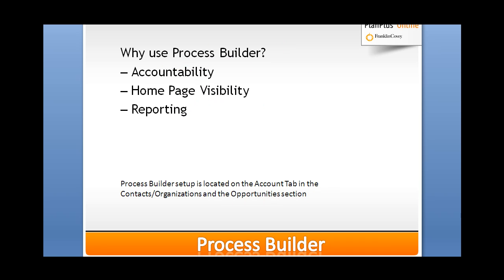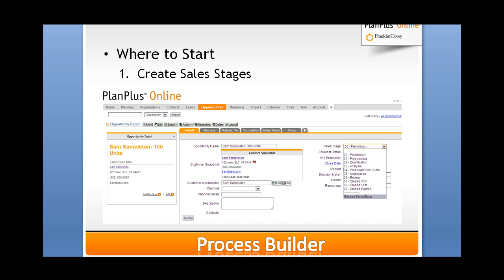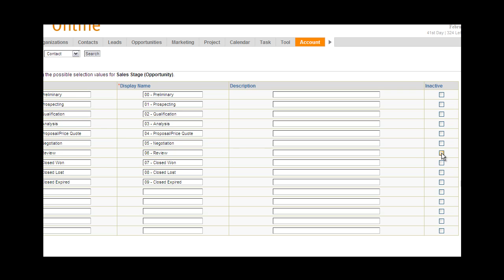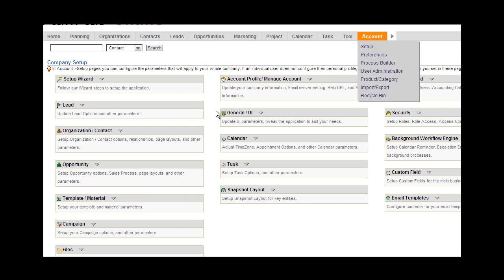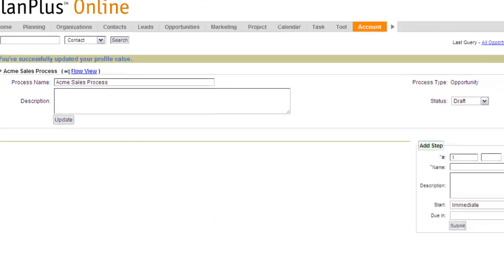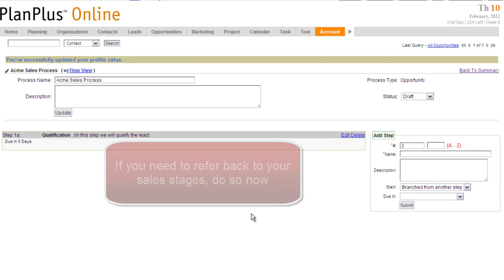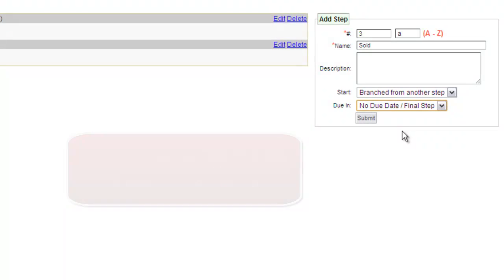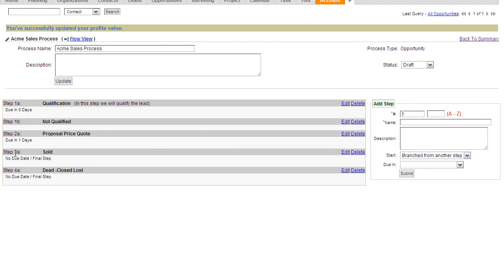1 of 2 Process Builder- PlanPlus Online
Discusses why you would want to use the process builder and how to begin building your first Process.